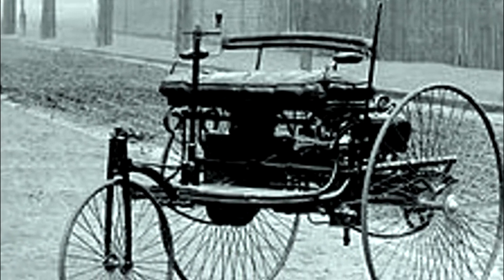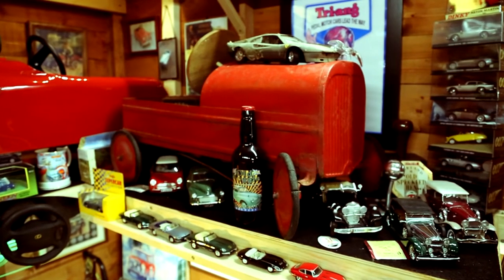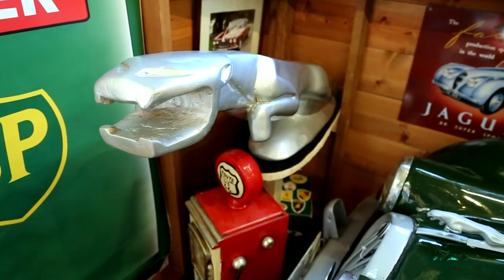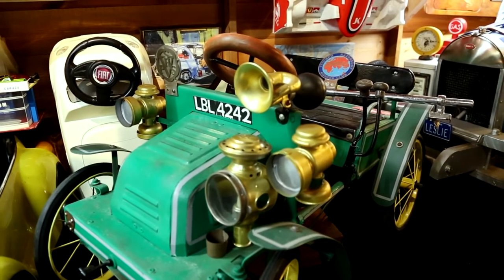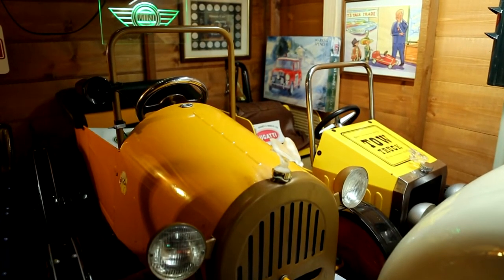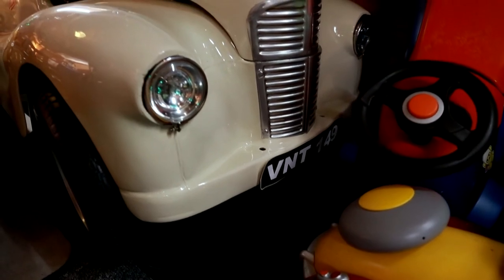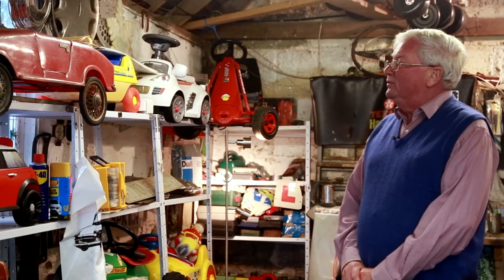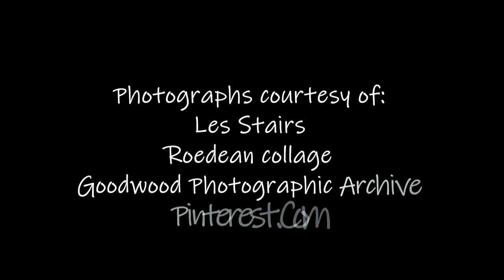(PEDAL CARS) A SMALL CAR COLLECTION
One mans collection over many years of fantastic and historical pedal cars
put together and kept in his "grandads shed"!